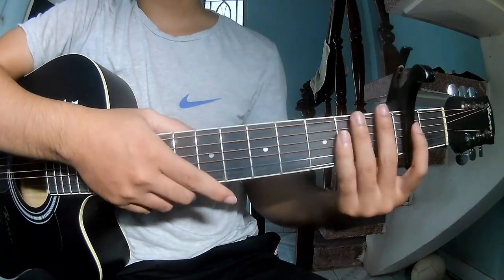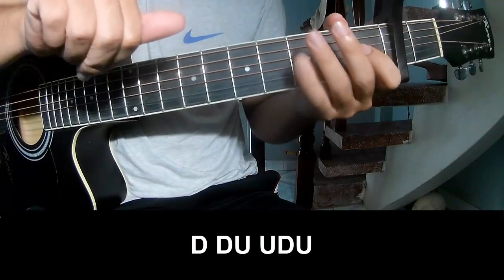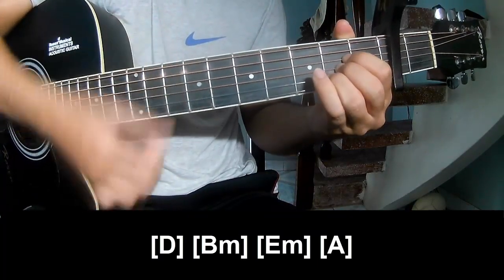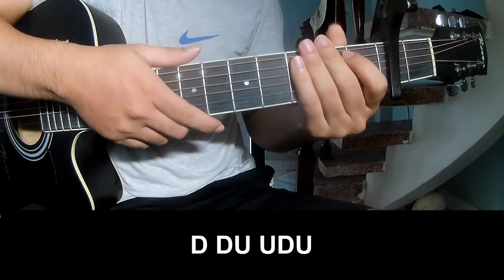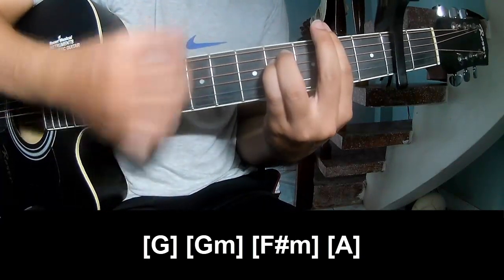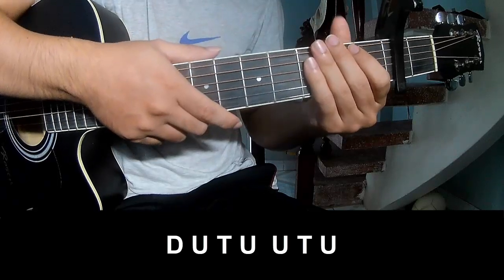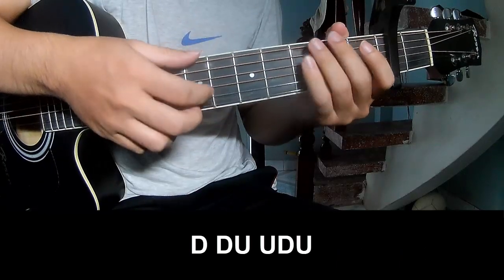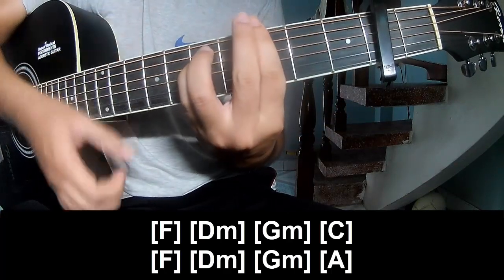How To Play Guitar buy me presents By Sabrina Carpenter Version 2